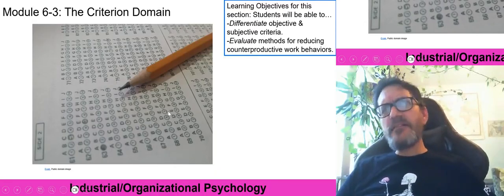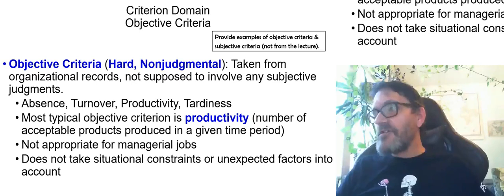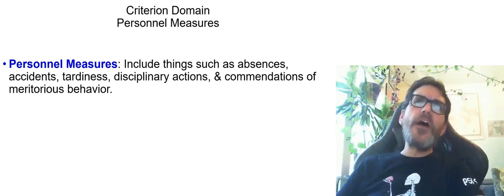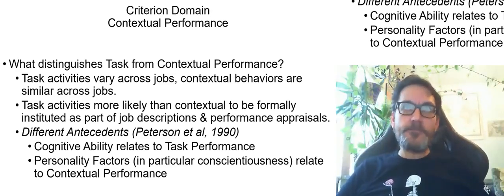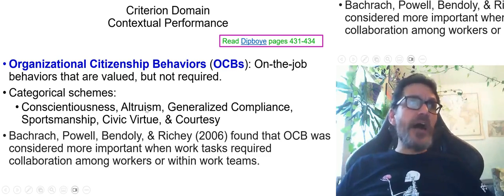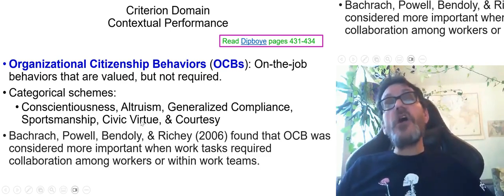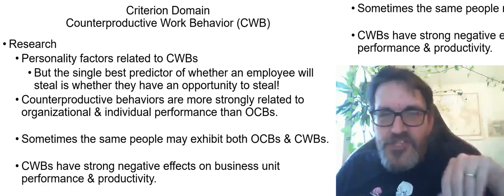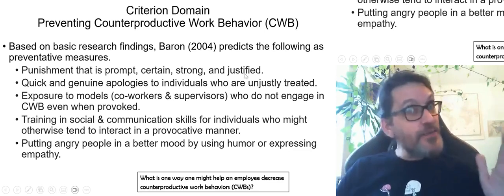6 3 The Criterion Domain